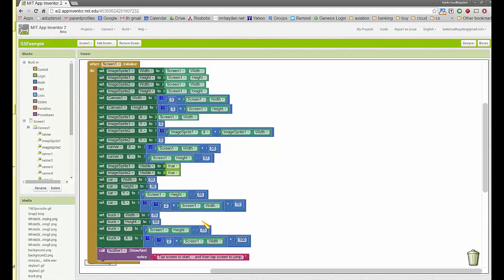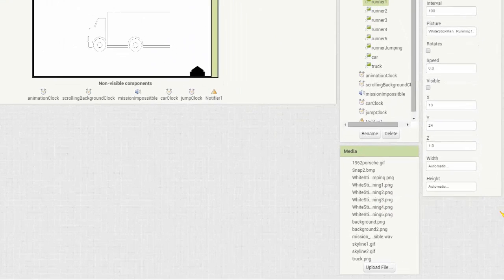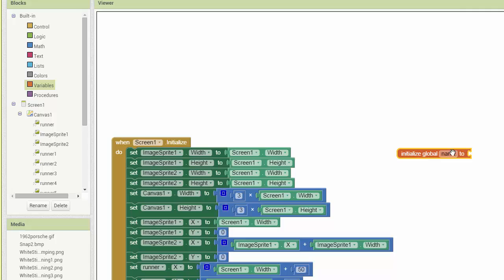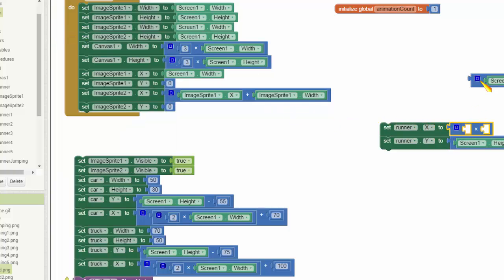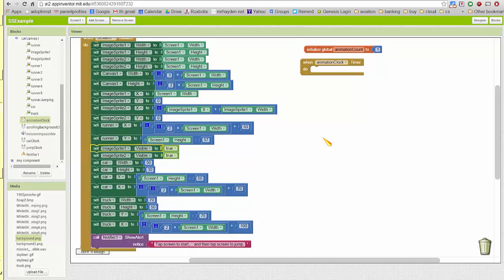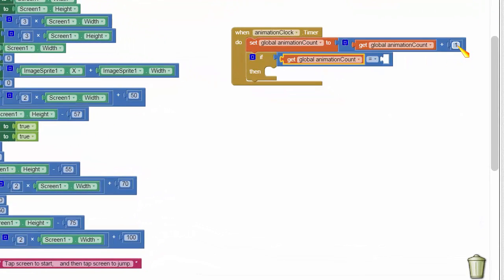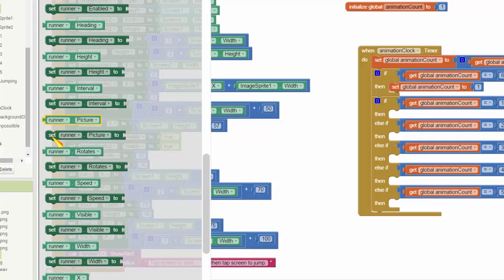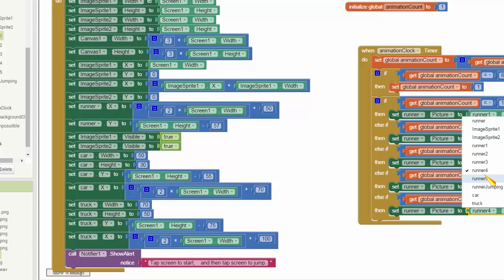ics sideScrollingGame 02 animating the runner